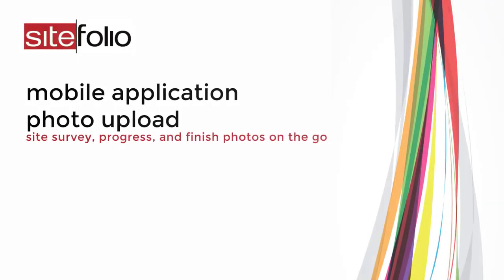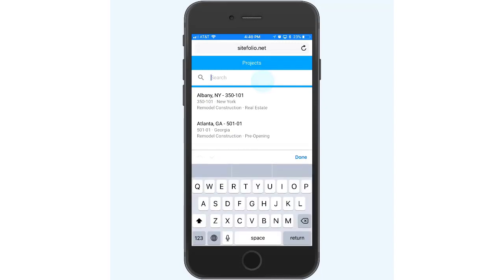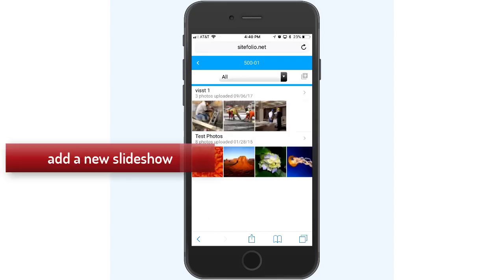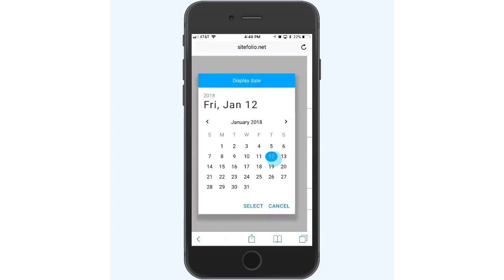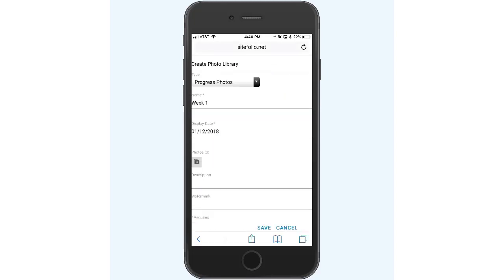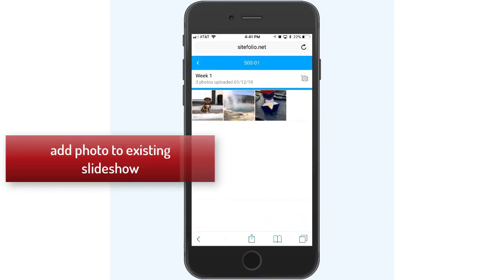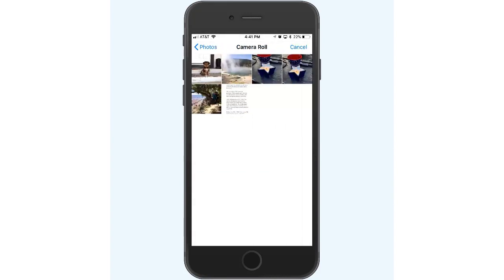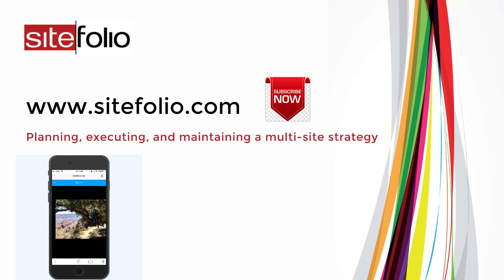Upload Photos via Mobile Application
Learn how to upload photos using site|folio's new mobile application.